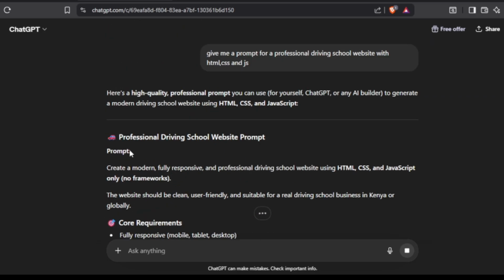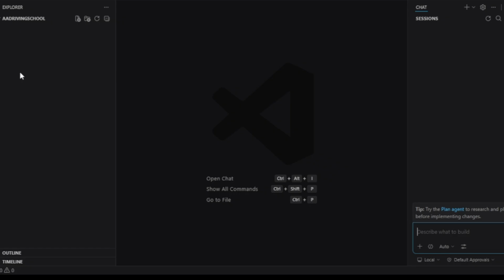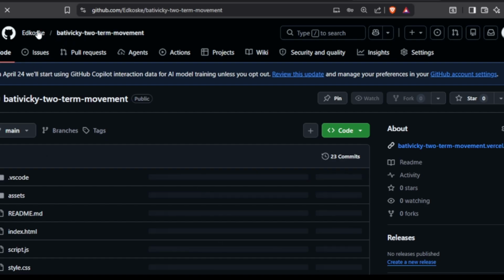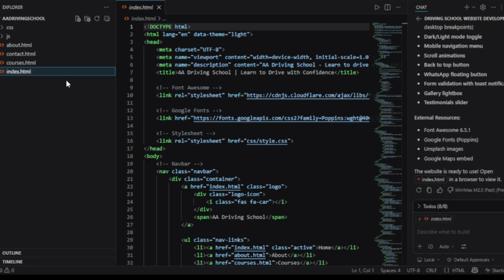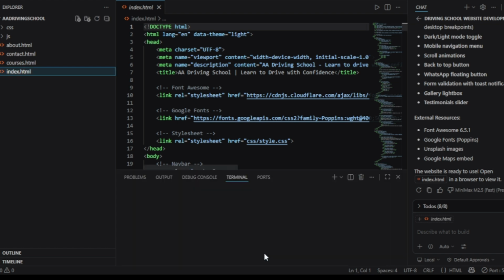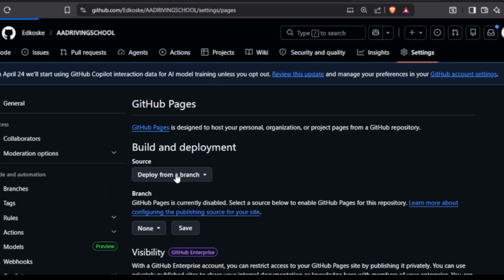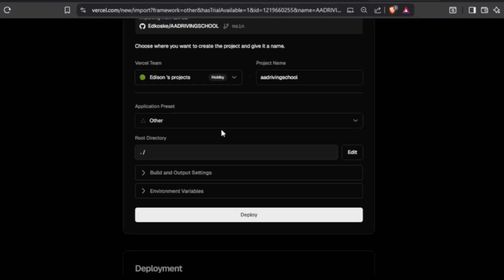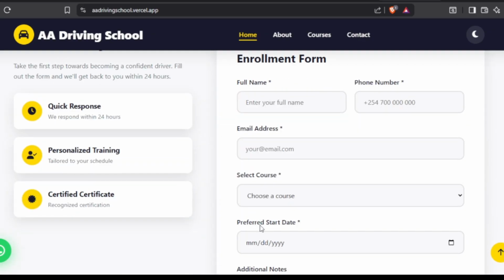Build a Website with AI (Copilot) + Deploy on GitHub Pages & Vercel | HTML, CSS & JS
Learn how to build a professional website using AI (GitHub Copilot) and deploy it live using GitHub Pages and Vercel.

In this full tutorial, you’ll go from zero to a live website using HTML, CSS, and JavaScript — all powered by AI.

🔥 What you’ll learn:

How to use Copilot AI to generate website code
Build a complete website using HTML, CSS & JavaScript
Make your website responsive and modern
Push your code to GitHub
Deploy your site using GitHub Pages (FREE hosting)
Deploy your site using Vercel (fast & professional hosting)

💻 Perfect for:

Anyone who wants to build & deploy websites using AI

🚀 By the end of this video:
You’ll have a fully functional website LIVE on the internet!

📌 Tools Used:

HTML5
CSS3
JavaScript
GitHub Copilot
GitHub
GitHub Pages
Vercel